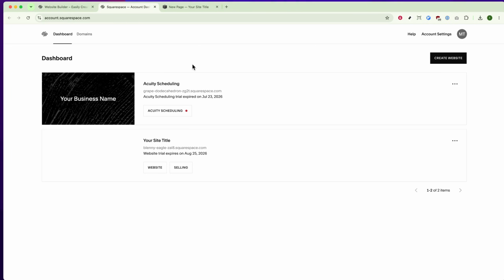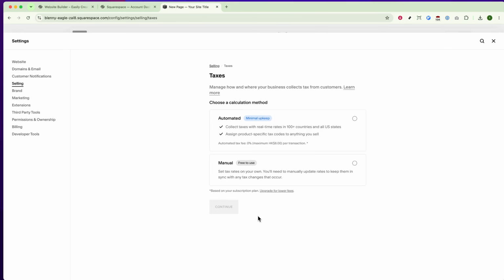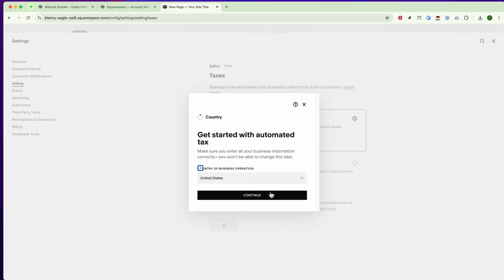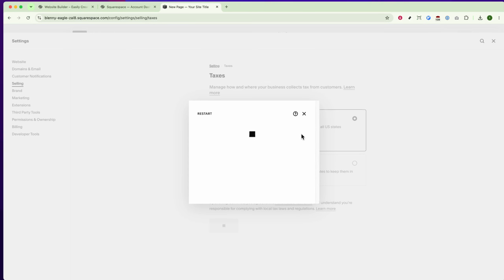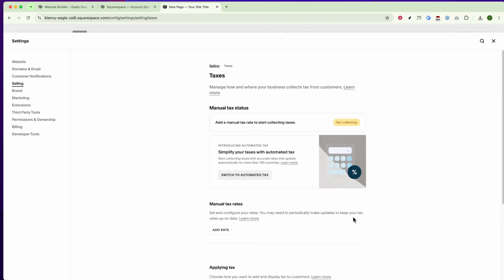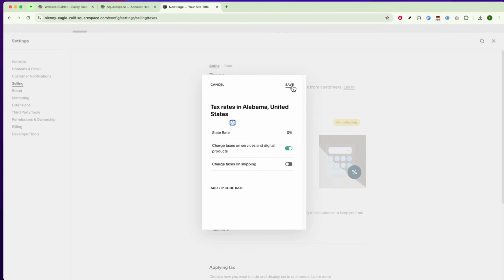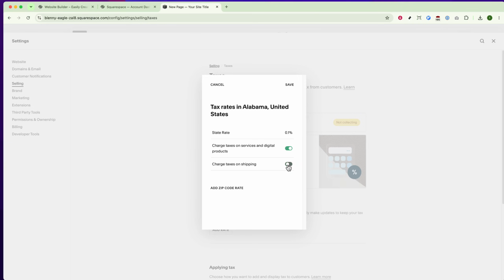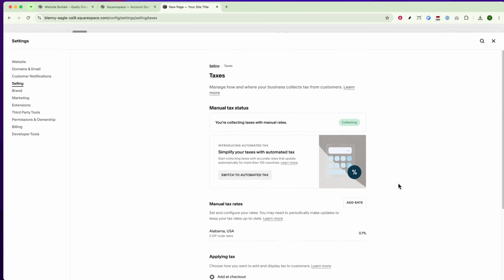How to Add Taxes in Squarespace (Step-By-Step) [2026 guide]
00:00 Introduction
00:24 Accessing Tax Settings
00:48 Automated Tax Settings
01:23 Adding Your Tax Address
01:56 Assigning Product Tax Codes
02:11 Manual Tax Settings
02:48 Choosing Tax Application Method
03:17 Saving and Finalizing Settings
03:28 Conclusion and Tips